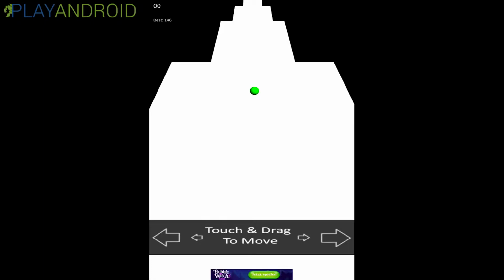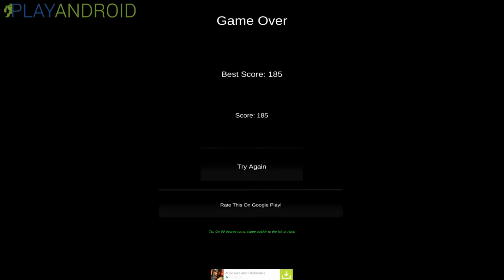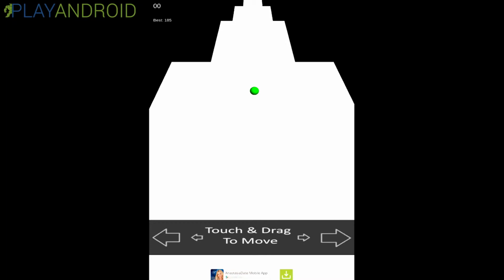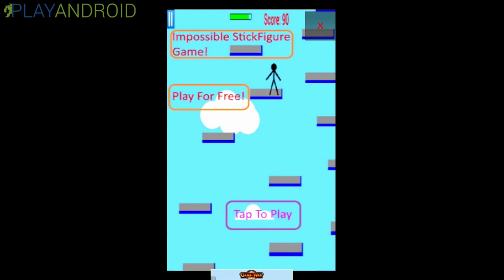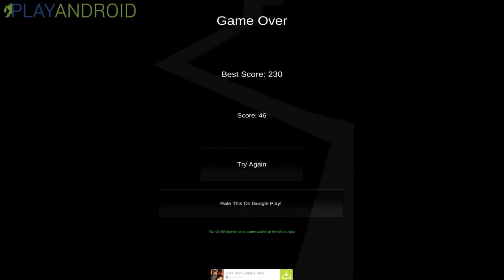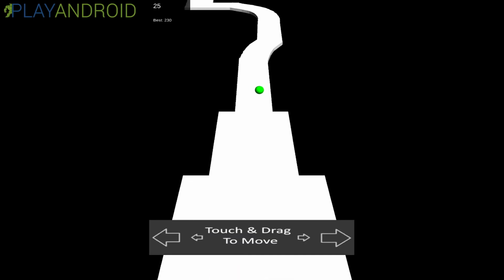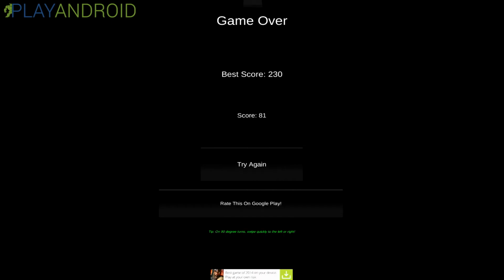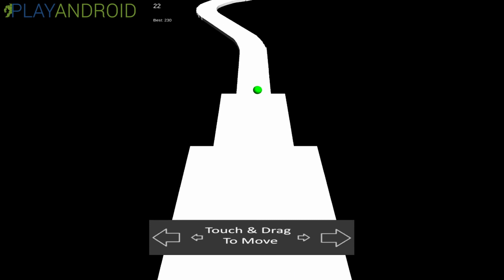STAY ON THE LINE 3D ᴴᴰ ►Mind the gap◄ Stay on The Line 3D Review ⁞Test⁞ ⁞Gameplay⁞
█ Today: Precariously balancing along, Daniel tries to stay on the line for as long as possible.

█ With "Stay on The Line 3D" the popular arcade game makes a move into the three dimensions. The gameplay stays the same, only the perspective changes.

█ Playandroid.com is the #1 international service portal for Indie Android developers. With our expertise and years of experience in working with Android games, we help young developers with professional feedback and to reach a bigger audience.

█ Have fun watching our video! Anything you'd like to let us know? Feel free to post suggestions or critique in the comments below. ☺